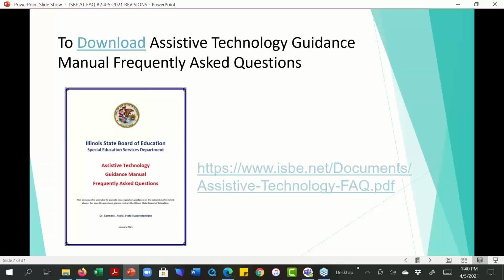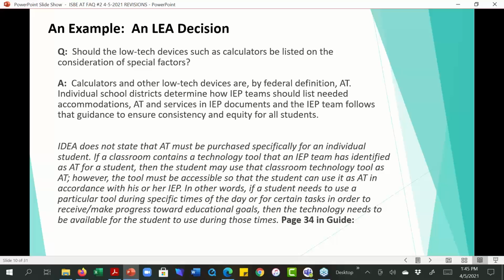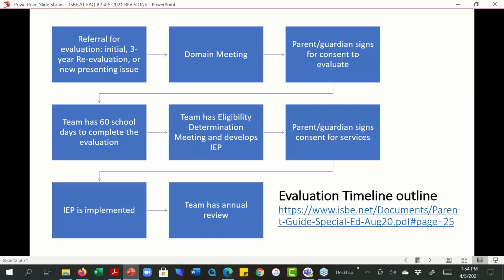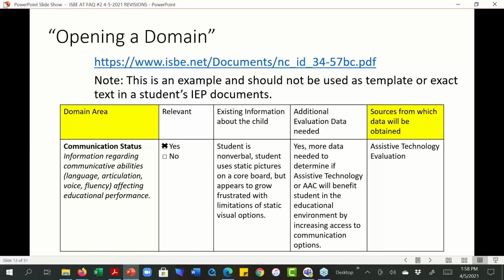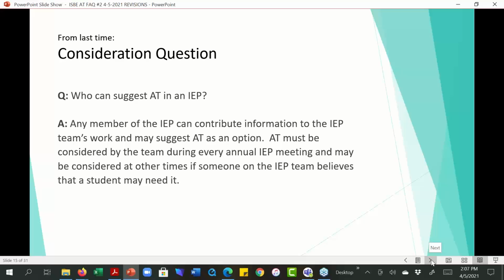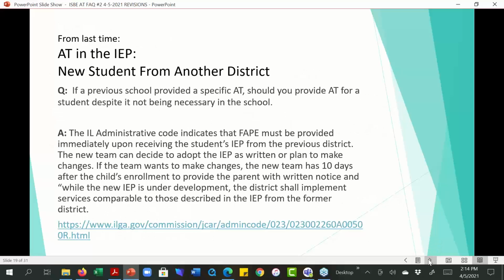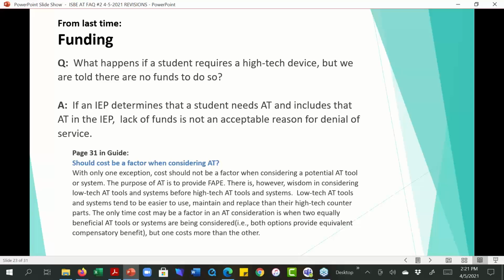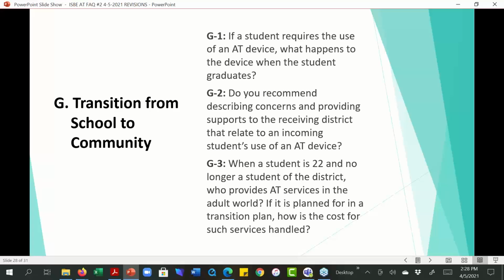FAQs about the IL Assistive Technology Guidance Manual (Pt. 1)